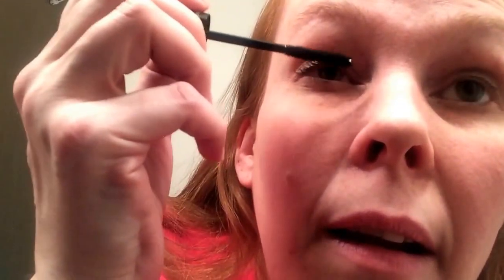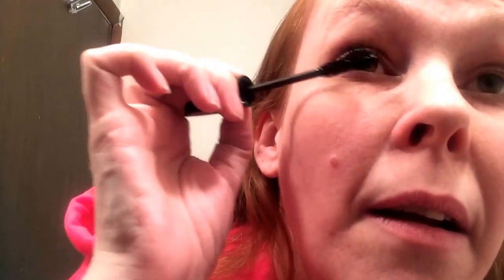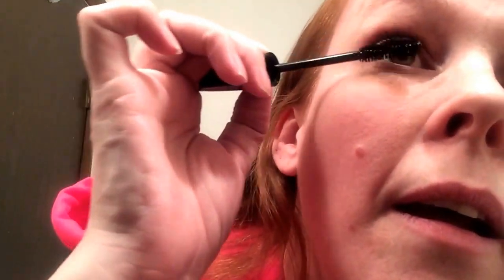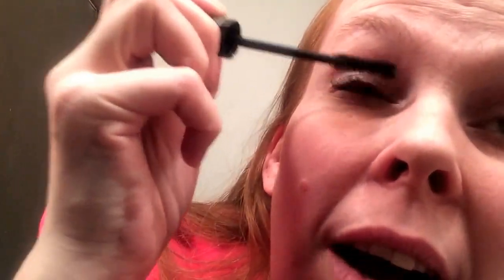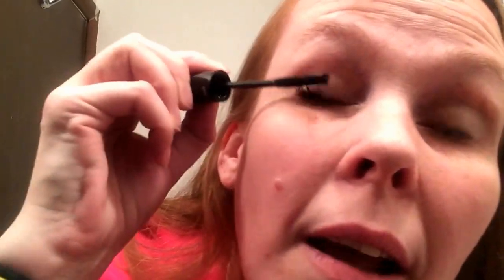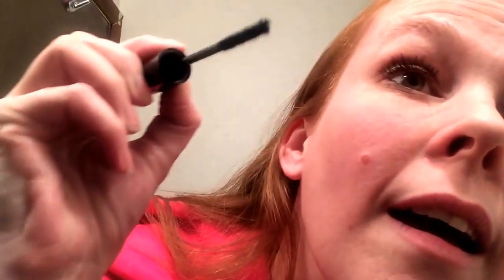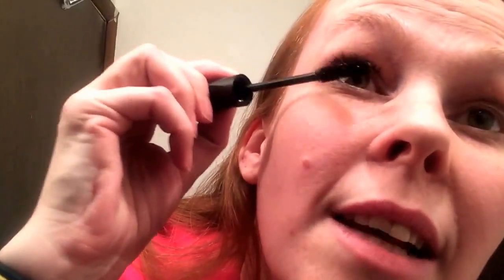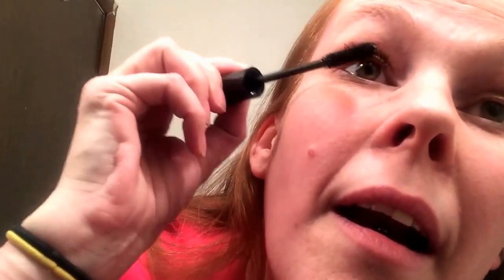New 3D lashes by younique Link to website in description